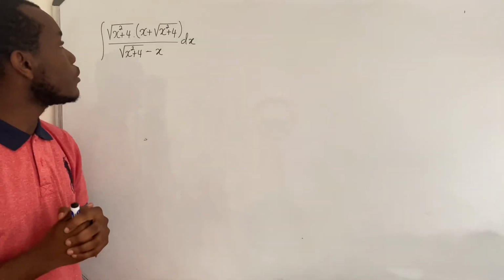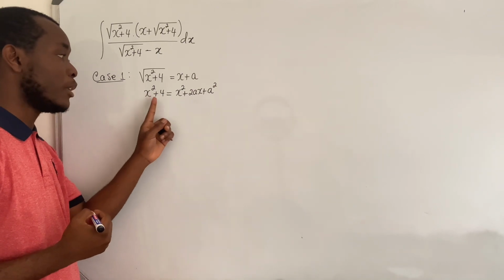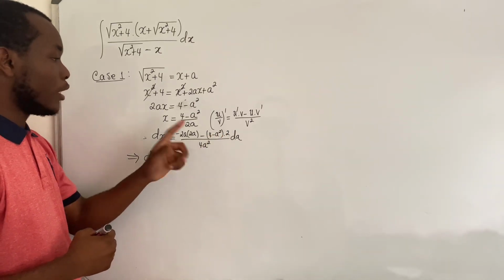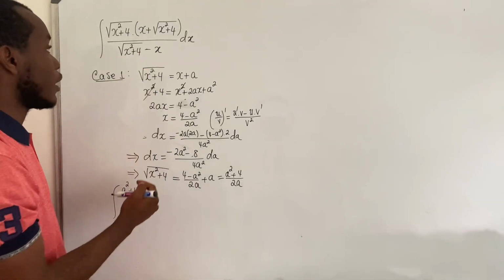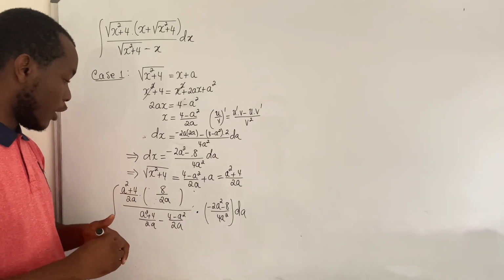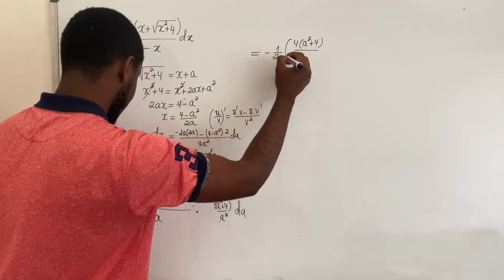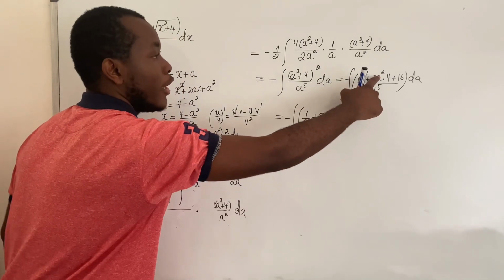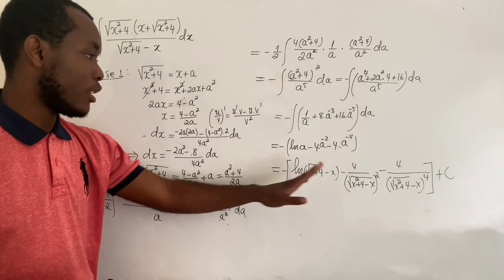Calculus : Euler's substitution method , case 1 | Integrals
In this video we solved an integral applying the first case of Euler's substitution method.
This method is often used when given an integral with radicals.